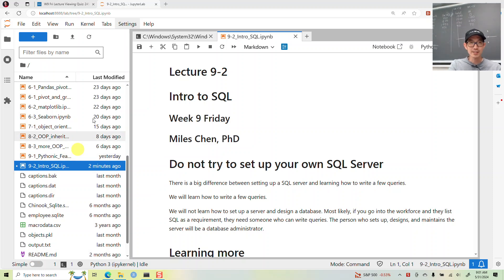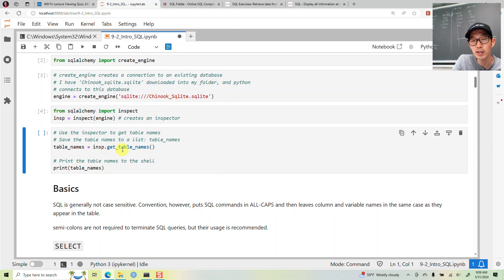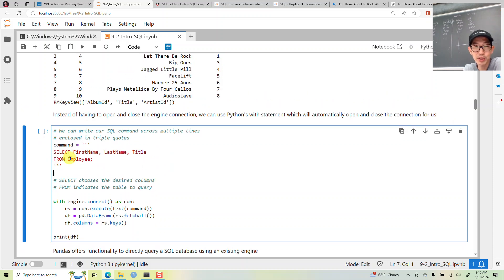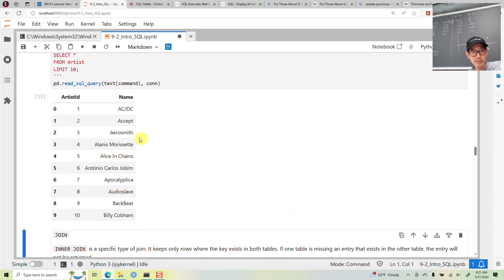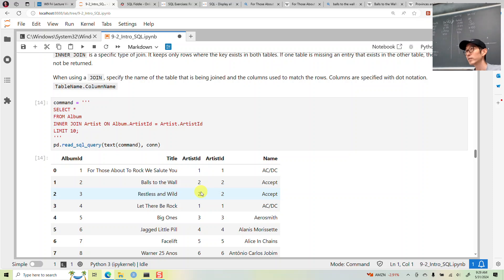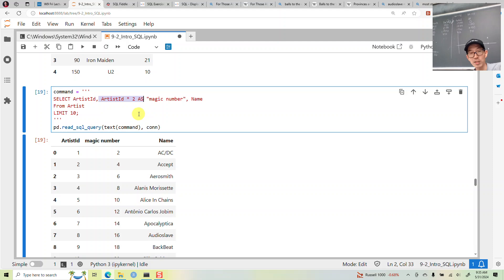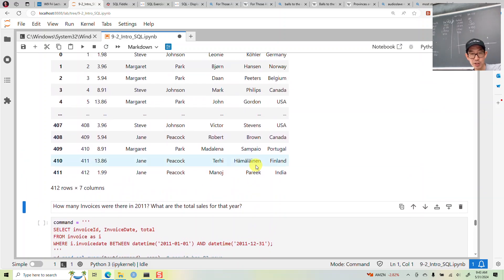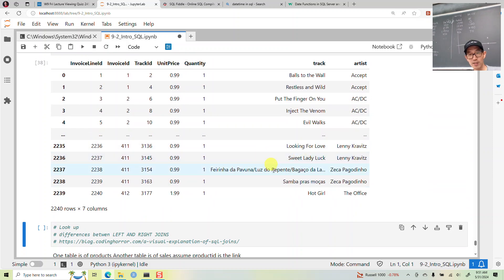2024 05 31 Stats 21